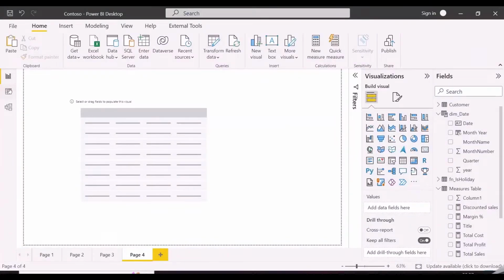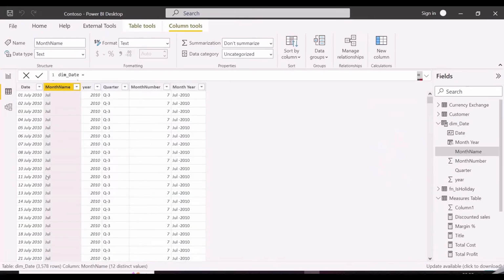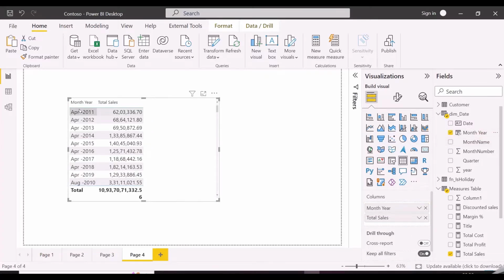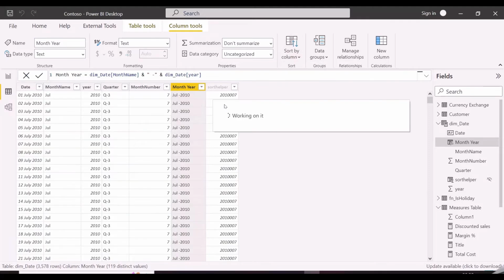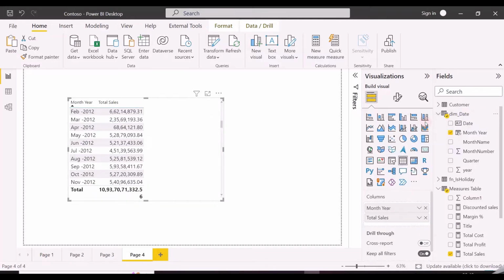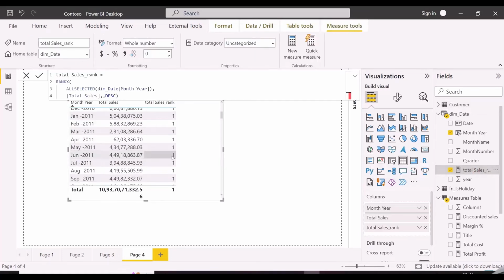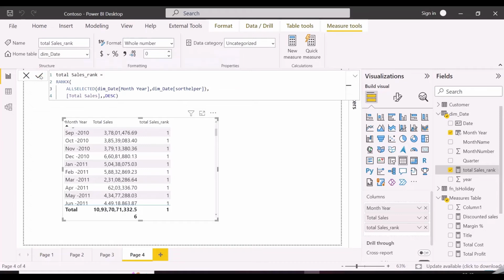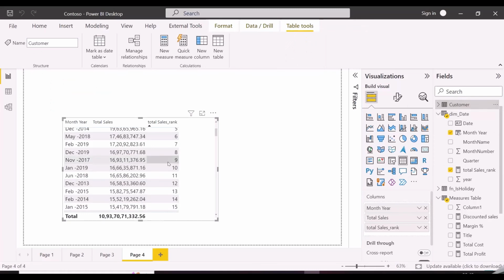SECRETS of SORT ORDER in Power BI | Master Custom Sort Orders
Yes, there are hidden problems when you apply custom sort orders in Power BI
- How do I fix sort order in Power BI?
- How do I custom sort rows in Power BI?